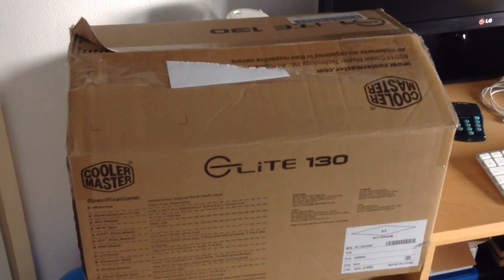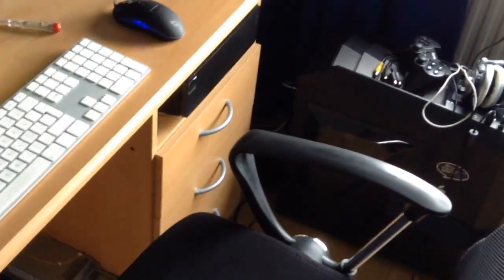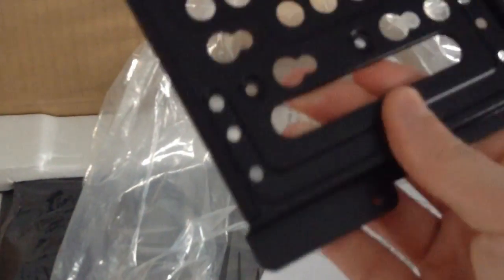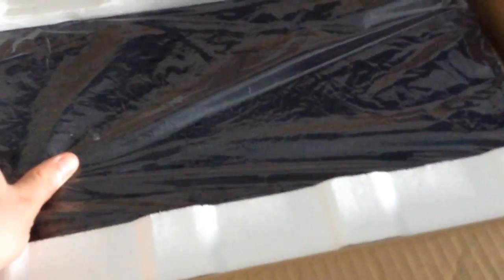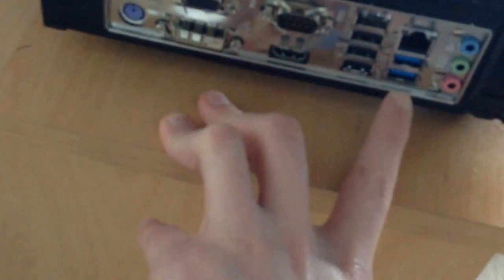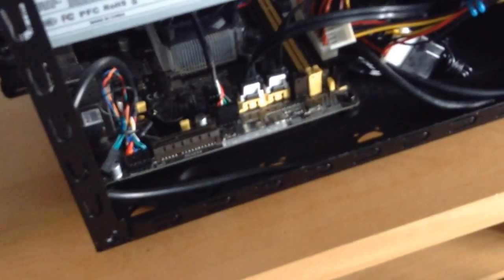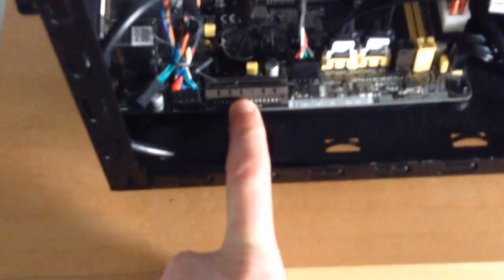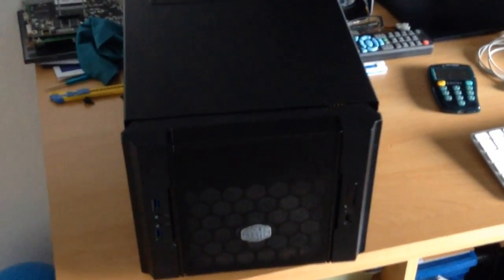Upgrading my NAS/HTPC to the AM1 platform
The old AM2 stuff was getting a bit old and underpowered, so I decided to make a move to the AM1 platform, a desktop motherboard with a mobile quad core APU and Radeon HD 8400 graphics.